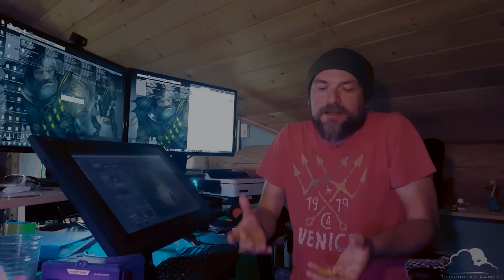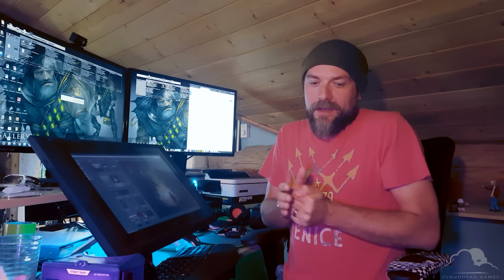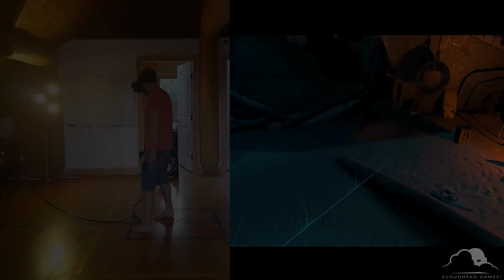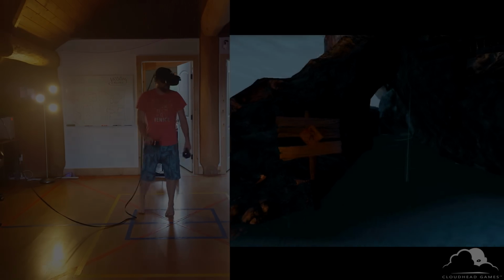Blink VR Locomotion System Makes VR Nausea Obsolete HTC Vive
- Independent games channel - The advent of virtual reality is set to bring a host of new possibilities, and yet, it also brings its own sets of challenges.

Vancouver Island-based developer Cloudhead Games, with their AAA pedigree (Bioware, Relic) and an industry leading three years of VR experience, are bringing new ideas to the table, not only in the form of innovative gameplay, but also changing how players interact with the world of VR.

Through the introduction of the studio's Blink VR locomotion mechanic, an elastic VR playspace, Cloudhead Games are delivering a 100% nausea-free play experience.

Combining three primary systems - Cinematic Blink,  Precision Blink and Volume Blink  - the locomotion mechanic  ensures player safety, deep traversal and complete spacial awareness in both the virtual and real world.

Through non-intrusive in-game visual positioning cues, and the ability to "blink" across distances, Blink allows players a safe, scalable play environment,  allowing you to physically walk around a space or stand still at your desk.

Play in the office, or in an airplane hangar - your adventure, your choice.

Blink will debut in Cloudhead Games' debut title, The Gallery: Call of the Starseed, Episode 1 of 4, the first commercially announced "made for VR" title, and will launch alongside the HTC Vive in Holiday 2015.